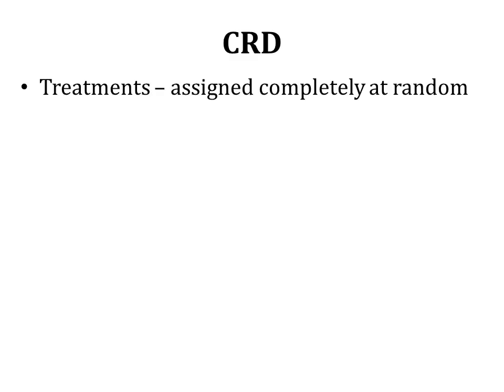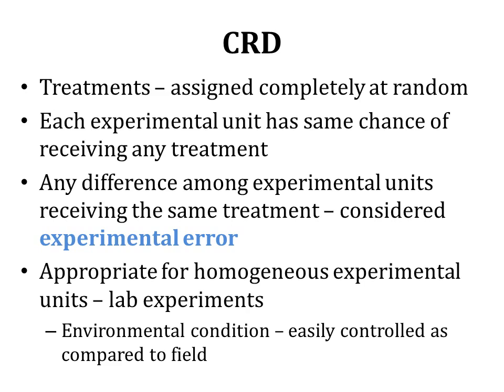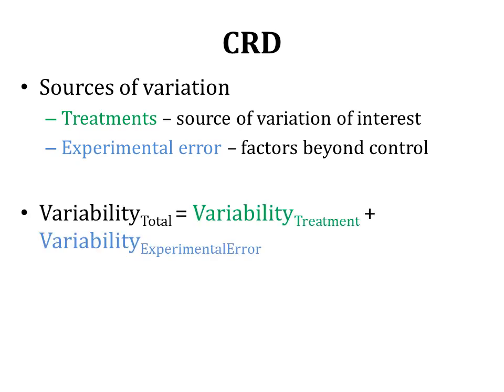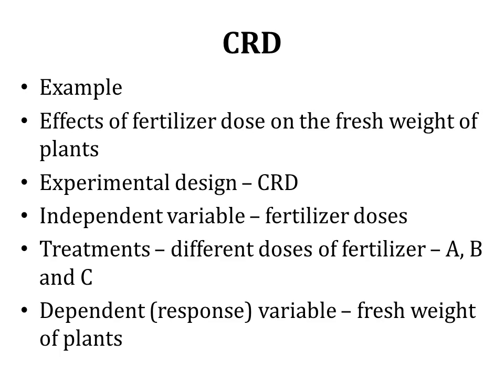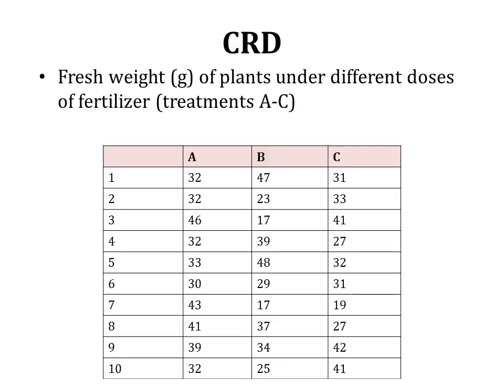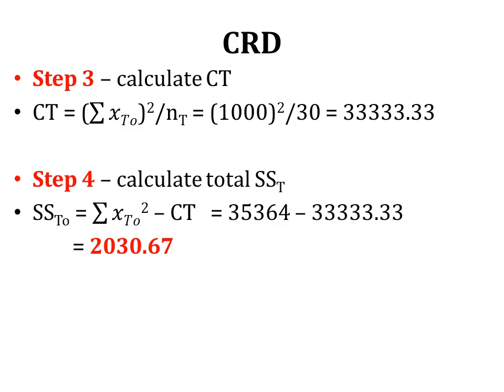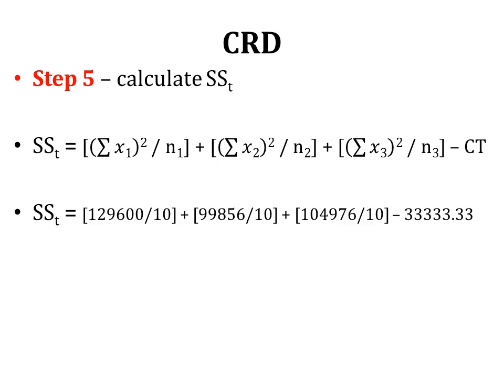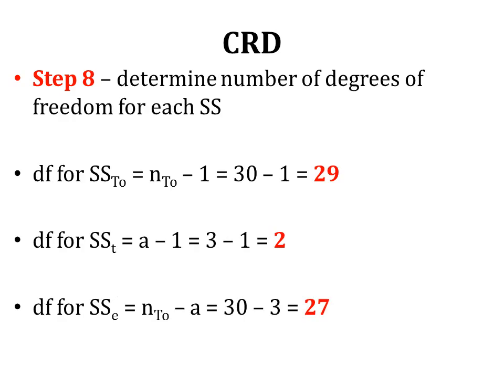Lecture 18 Experimental Designs; Completely Randomized Design CRD; One Way ANOVA